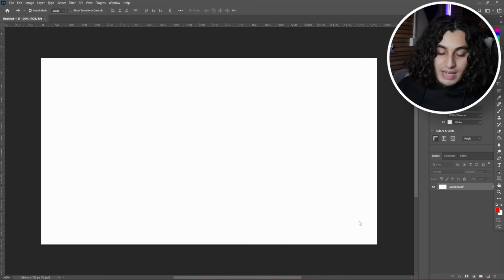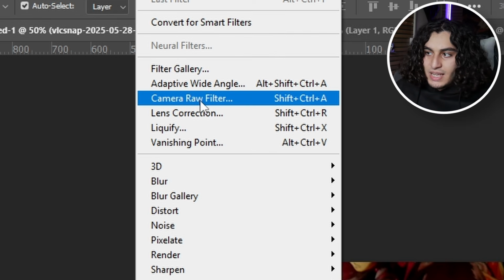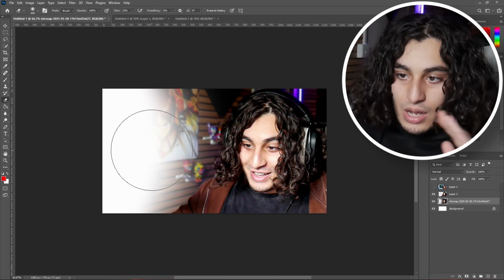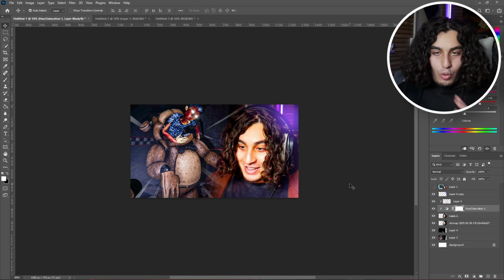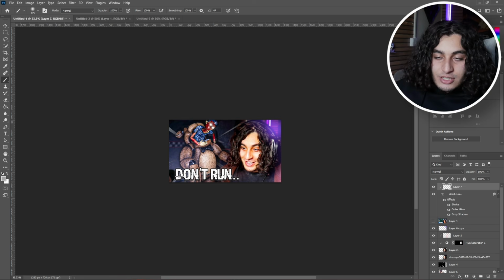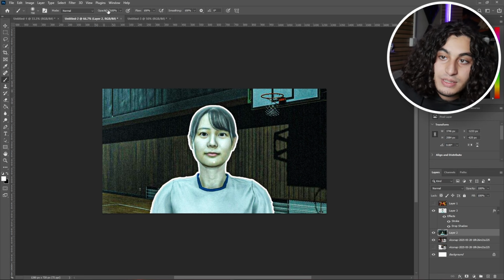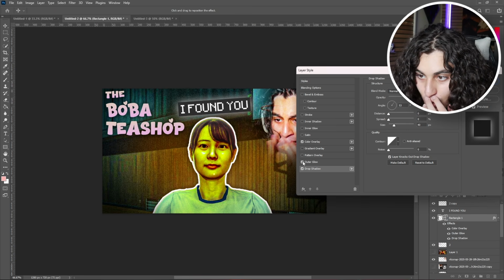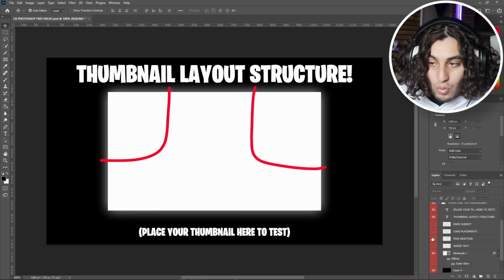How To Make THE BEST CoryxKenshin Thumbnails | Photoshop Tutorial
Welcome to a @CoryxKenshin Thumbnail Tutorial!! In this video I'll be breaking down in steps as clearly as possible and help you create PREMIUM thumbnails like the man himself!!

0:00 - INTRO
0:30 - SOFTWARES
0:46 - CANVAS
1:50 - WHAT TO LOOK FOR?
2:38 - REACTION
6:41 - GAMEPLAY
7:54 - COLOURING
11:08 - ENHANCING GAMEPLAY
12:27 - TEXT
13:42 - THUMBNAIL 1 FINAL
14:09 - THUMBNAIL 2 TUTORIAL
19:42 - THUMBNAIL 3 TUTORIAL
21:38 - FREE/PAID THUMBNAIL PACKS!!
23:55 - FINAL ADVICE
24:33 - OUTRO

Hey, Ibadra here!